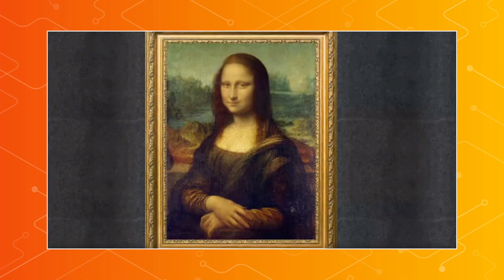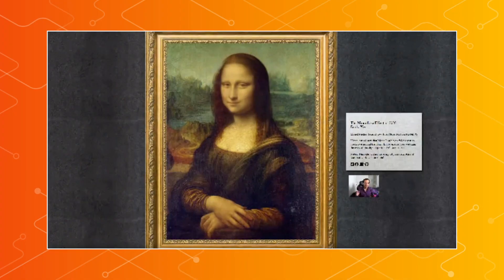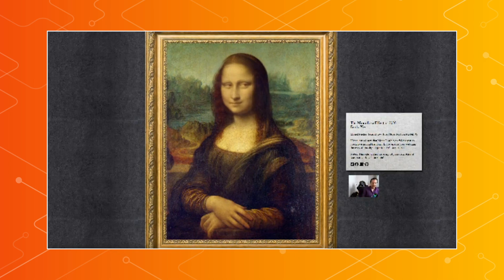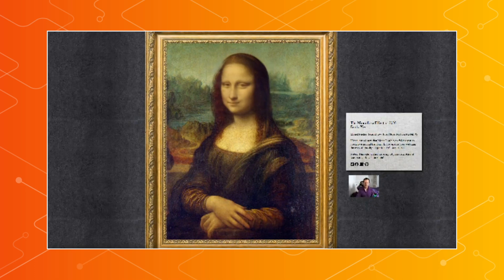The Mona Lisa effect - Made with TensorFlow.js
Today on Made with TensorFlow.js we’re joined by Emily Xie from New York, who’s managed to bring paintings to life using a combination of TensorFlow.js and TensorFlow Core. Hosted by Jason Mayes, Senior Developer Advocate for TensorFlow.

Use the MadeWithTFJS to share your own creations, and we may feature you in our next show!